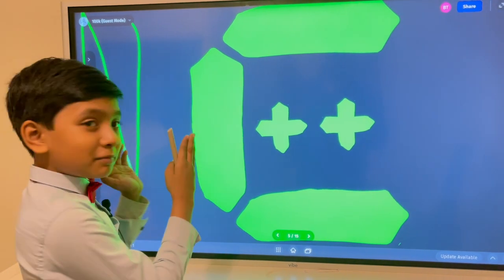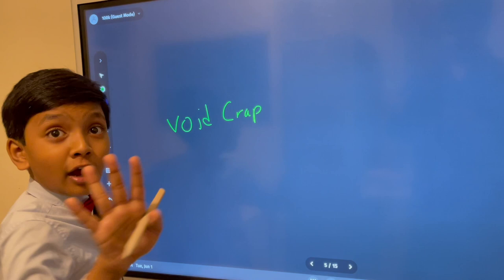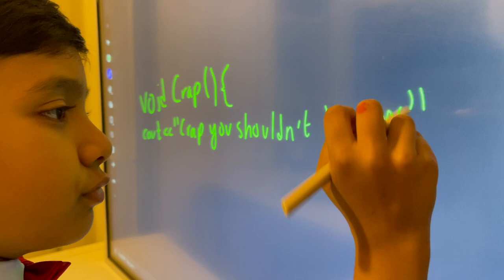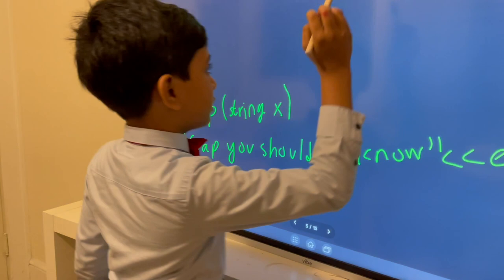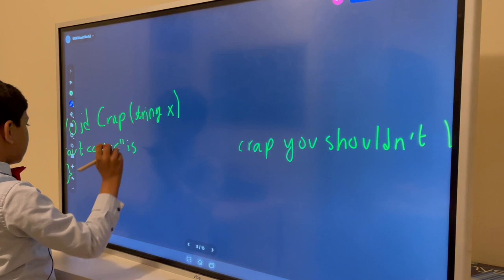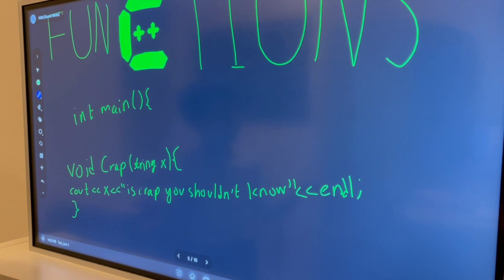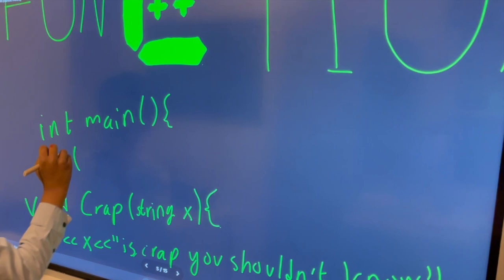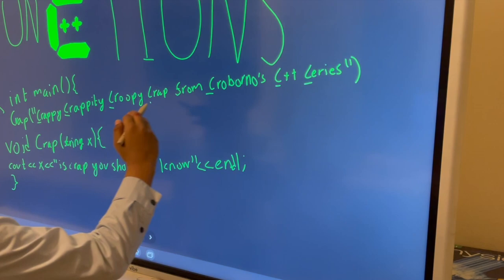C++ Lecture 4A | Functions | Prof. Soborno Isaac Bari